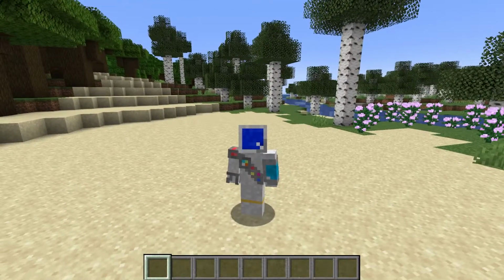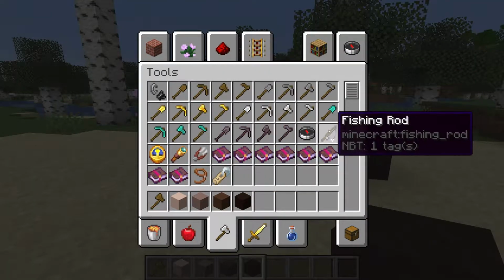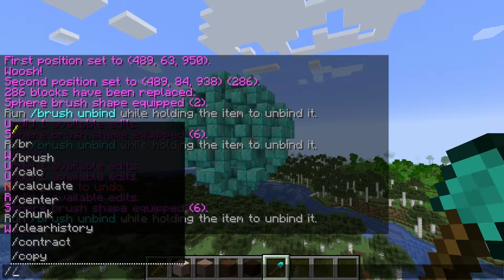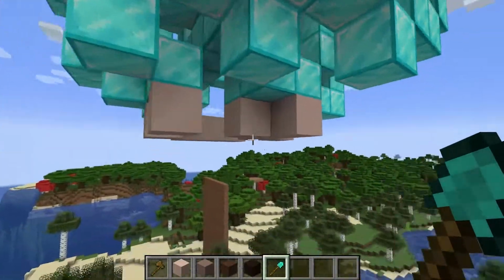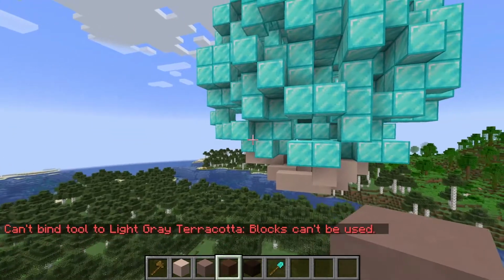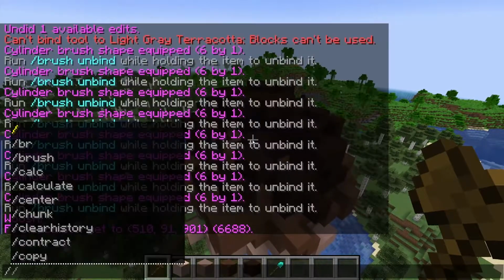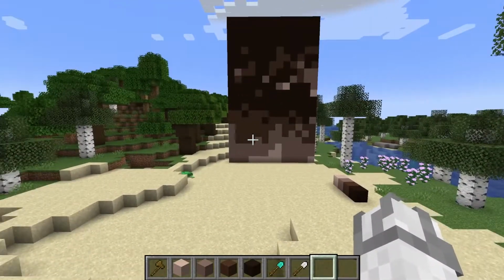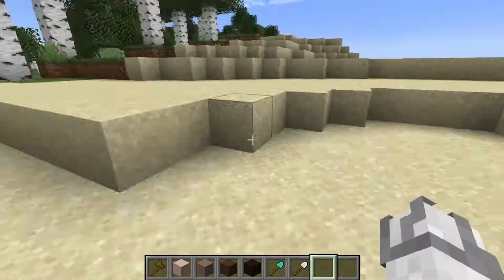Making a Gradient in Minecraft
In this tutorial, I will go over how to make a gradient in Worledit using the brush tool. This video is based on the following original video but I think I did a better job of explaining the steps and what is actually happening.

►Music
Intro: Hadouken, Lupus Nocte
Outro: Zanobi, Catiso
0:00 Intro
0:09 Creating a Wall
0:57 Creating the Sphere
2:24 Starting the Gradient
5:36 Using the Gradient
7:47 Outro